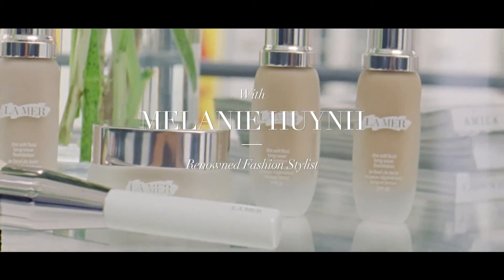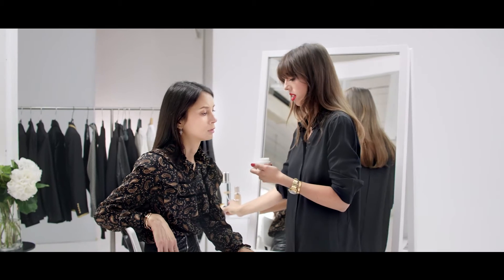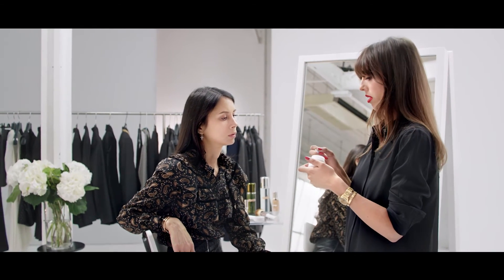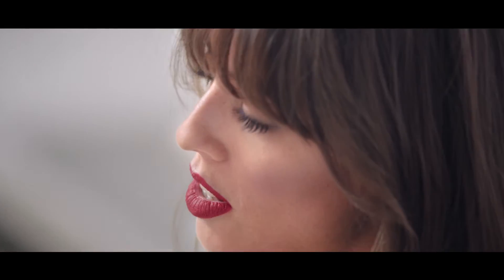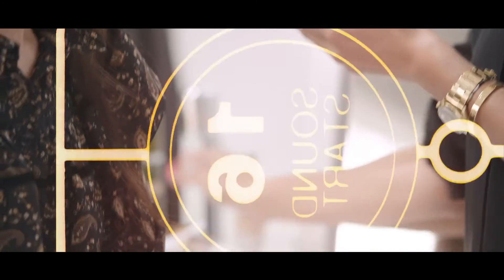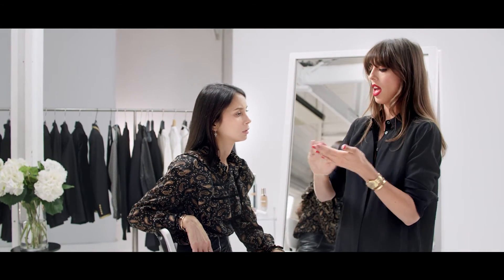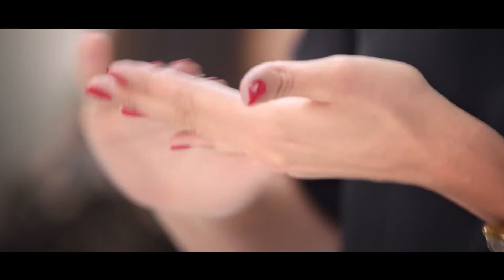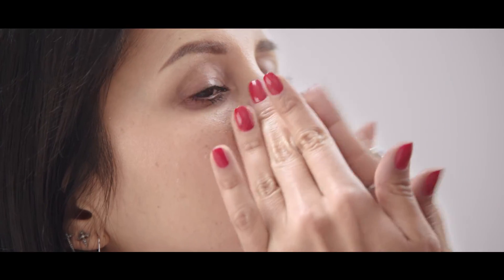La Creme Before Color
How to apply la crème with my bestie Mélanie.